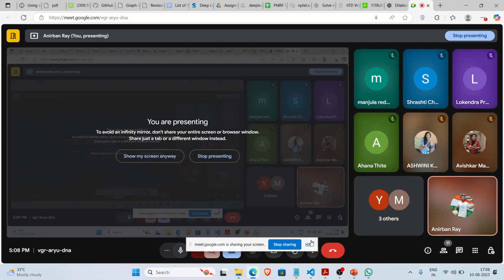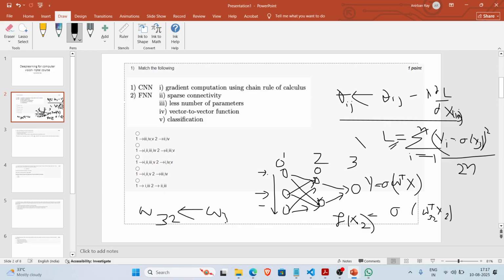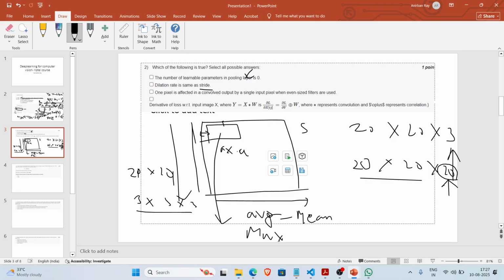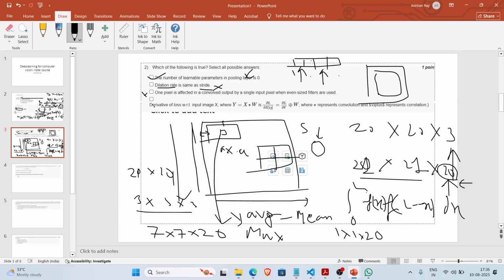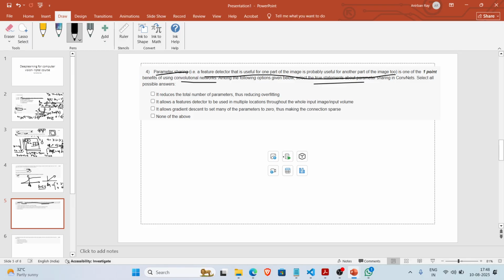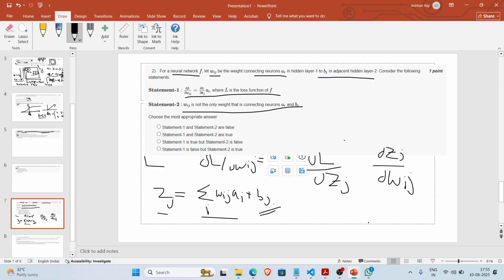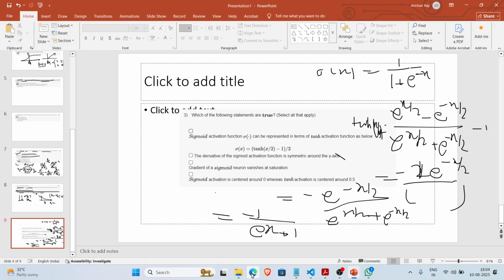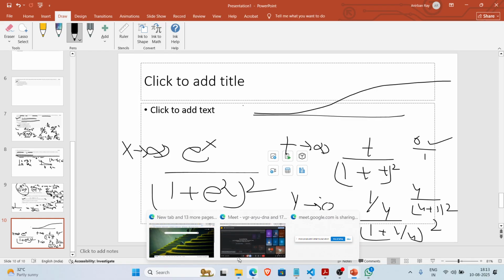Deeplearning for computer vision- convolutional neural network, backpropagation, dropout , batchnorm